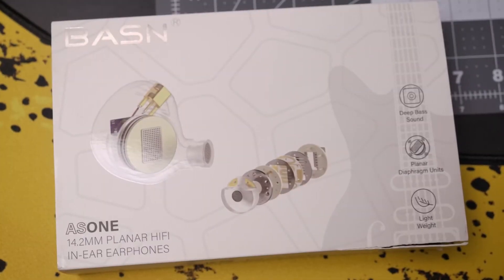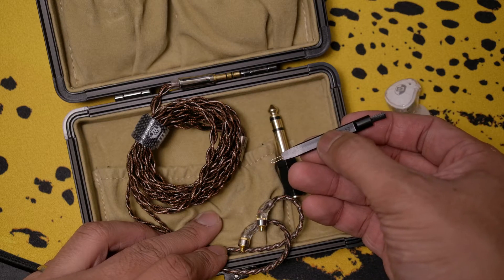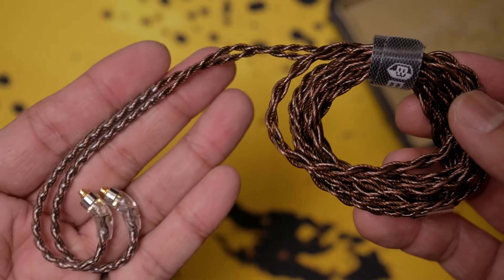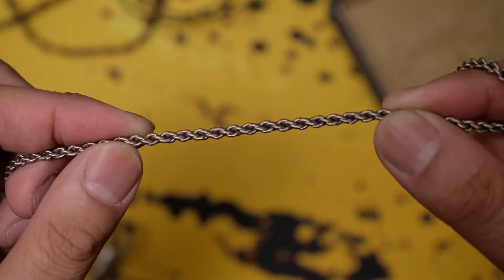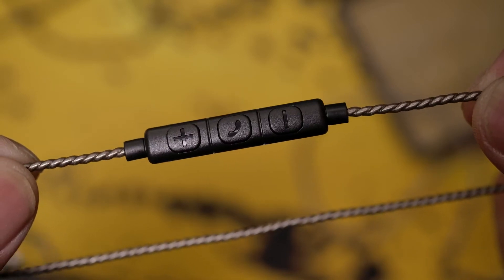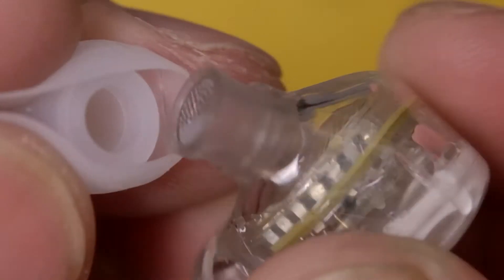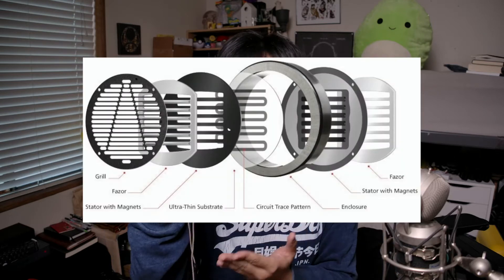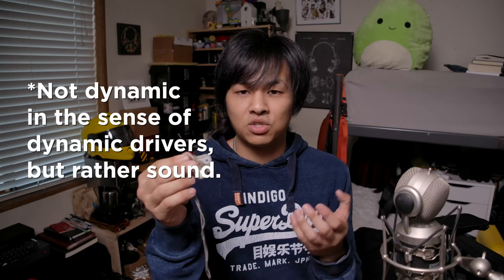BASN ASONE - Gamer Review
And the regular if the deal's done